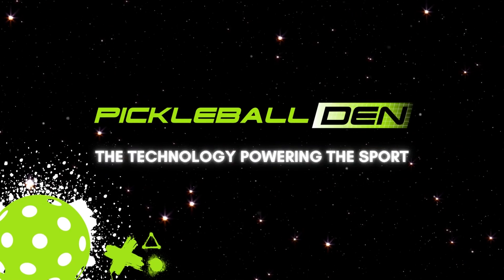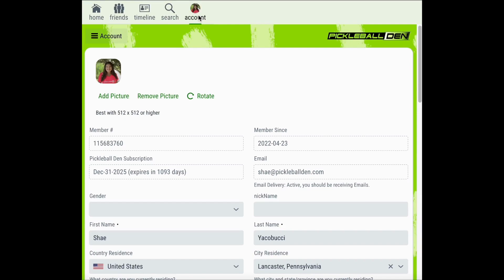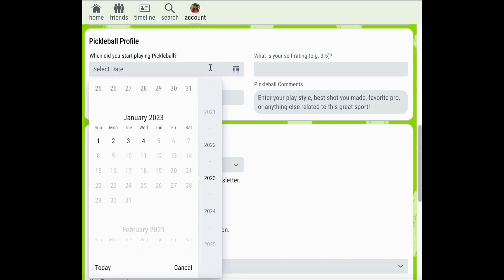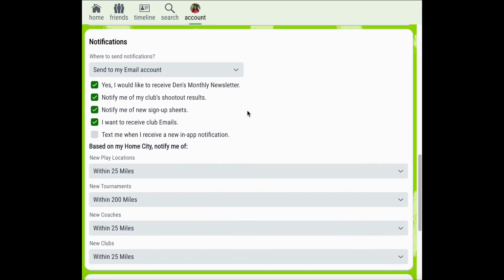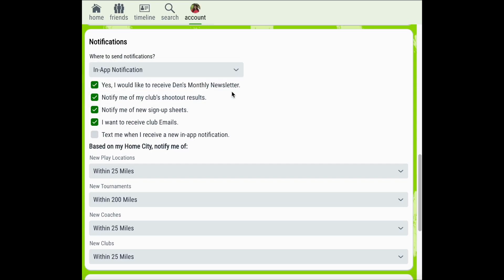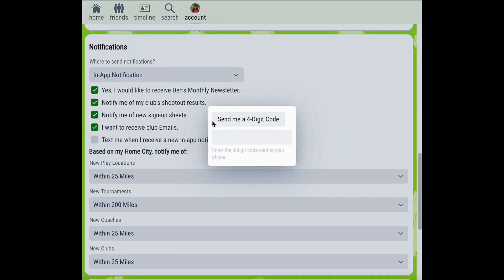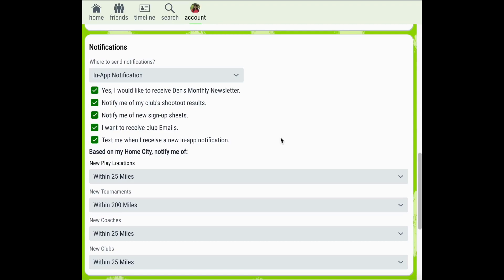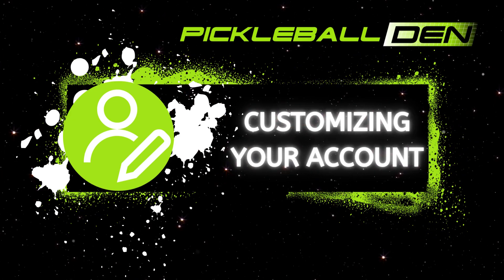Customize Your Account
Play more and worry less about managing your account! Learn how to update your account settings, change your email, add a personalized player profile, and update your notification settings.

TIMESTAMPS
0:00 Intro
0:32 Change Email
1:05 Player Profile
1:42 Notifications